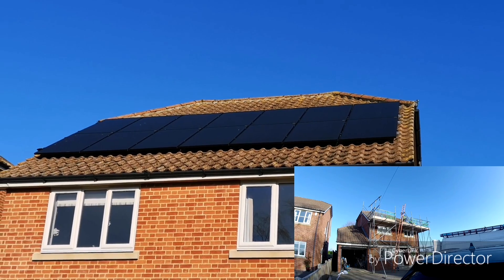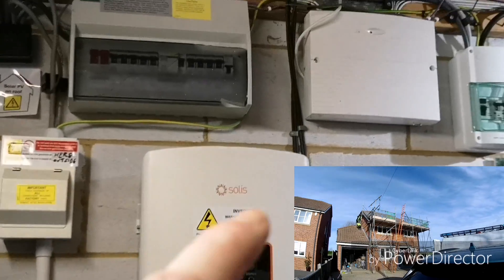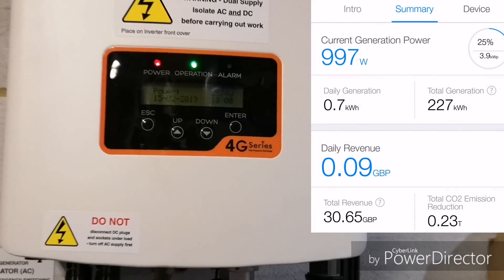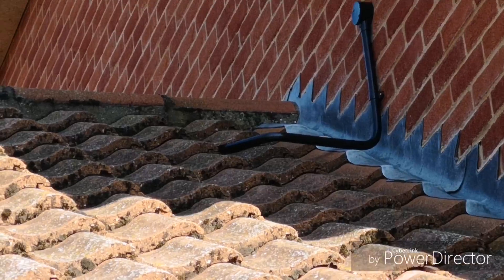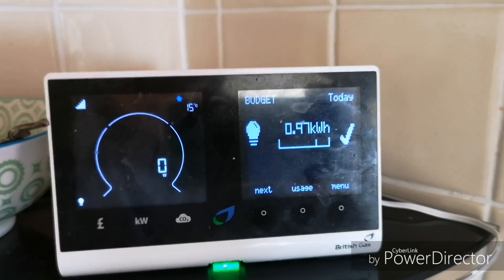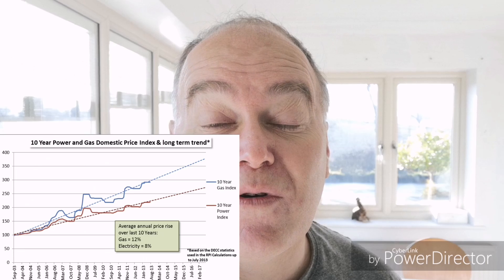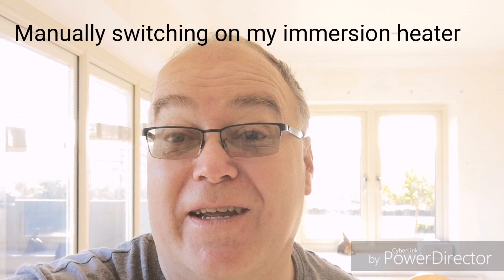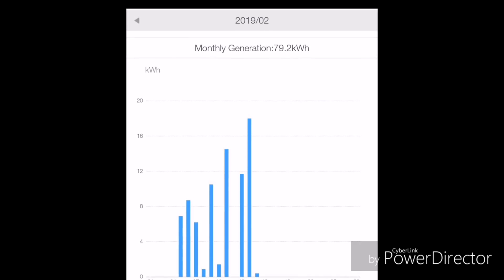Solar PV to go with my Kona and Zappi. Why I've added solar.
More green, energy efficient infrastructure.
But hang on I'm not particularly a green advocate...or am I?

It's all part of the master plan.
Move from diesel to EV.
Add a Zappi for flexibility
Add solar to reduce my energy costs
Replace the oil boiler with ...(next step)

The plan is simple. Keep my energy costs low so I can enjoy my retirement more. Replace diesel with electricity, which increases my electricity costs.
Install solar PV which reduces my electricity costs back down.
Just oil to go.

Solar doesn't justify in my books unless you can consume a high proportion of what you produce.  Feeding the grid with free energy  isn't my idea of good financial  sense. Being paid to produce energy and then use it yourself. That makes sense.

At 13.5p per unit / kWh and consumption of around 3,200 units before my Kona Electric arrived that's £432 of costs to try to save and increases every year plus costs for charging the Kona , potentially another £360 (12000/4.5(mls/kWh) =2,666 X 13.5p) presuming no public charging.

That's 5,866 units of electric consumption and a potential 3,200 units generated per annum. Hoping to utilise 2,000 of the generated units that's a payback in 8yrs.
Any greater generation or greater utilisation of that generated and payback will be sooner.. although including the cost of money payback is more like 10yrs.

It will be interesting to see what the actual savings are.